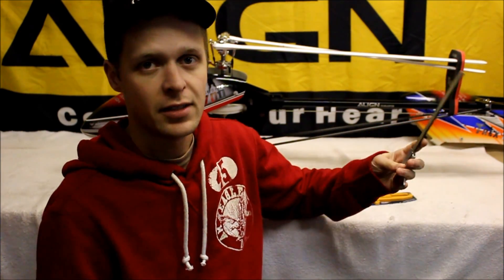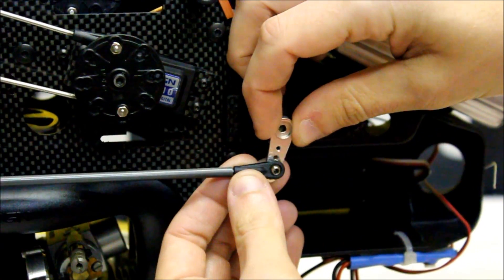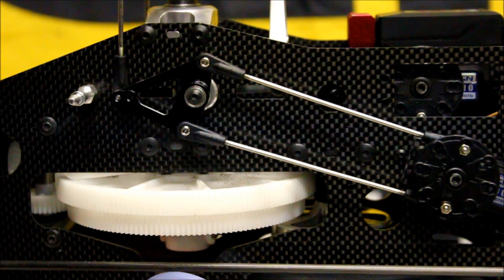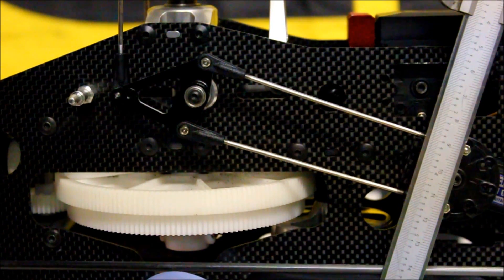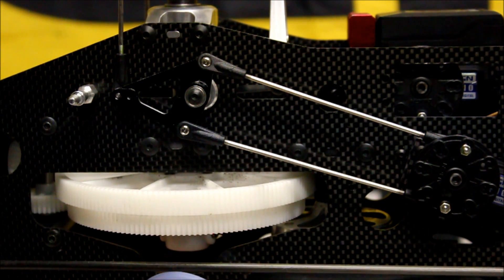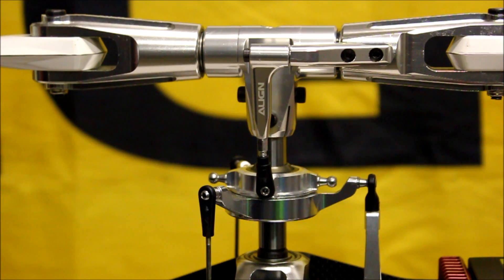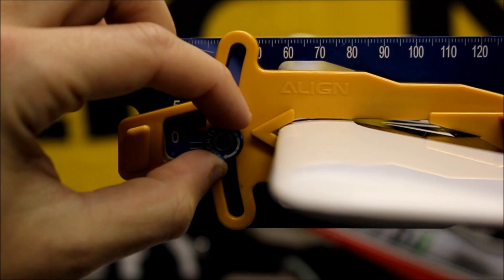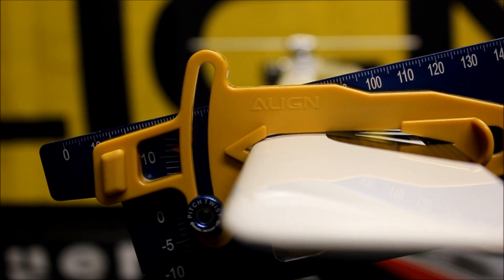T-Rex 700N Basic Setup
Very basic, general setup guidlines. Video based on the T-Rex 700, but applicable to all helicopters.